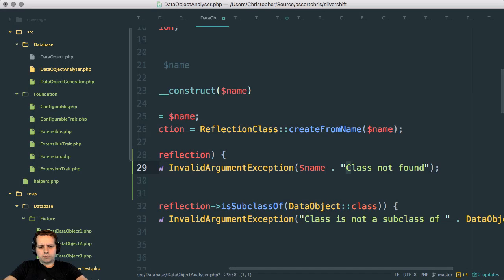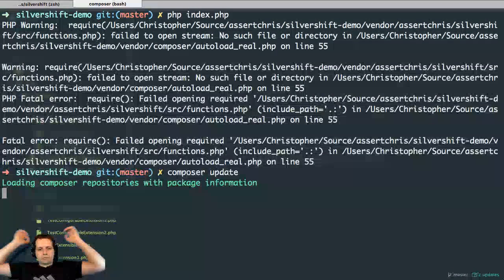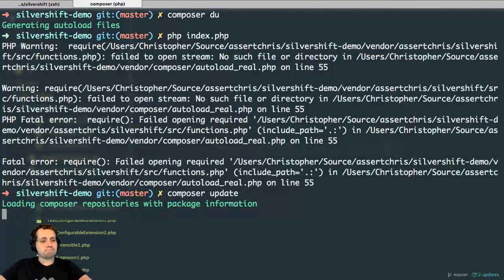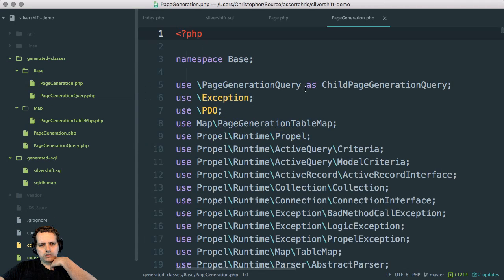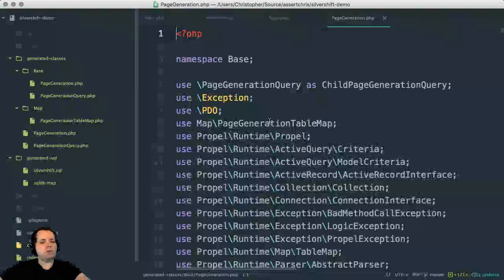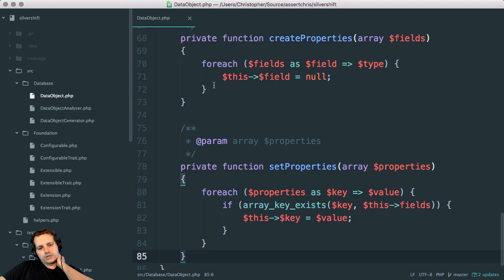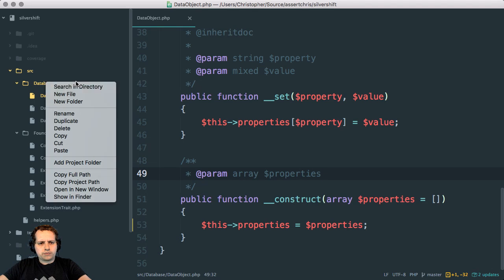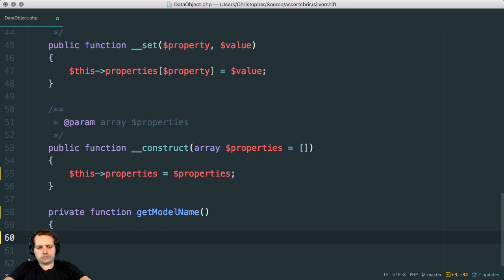Working On An ORM (Part 2)